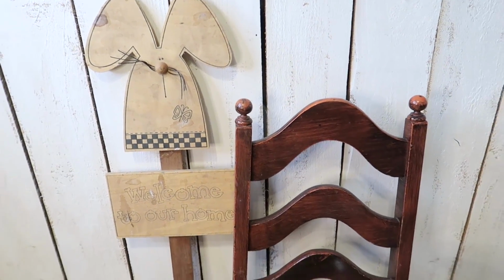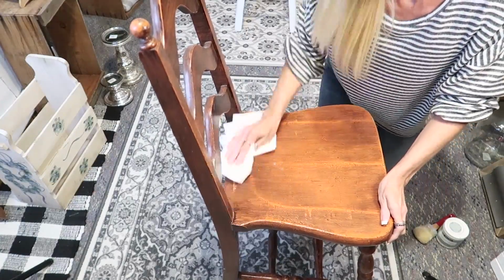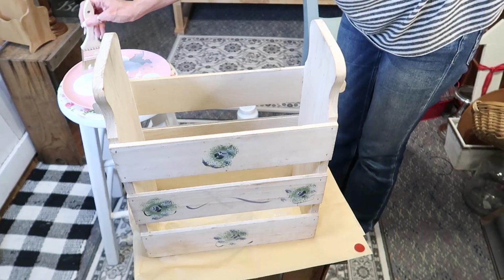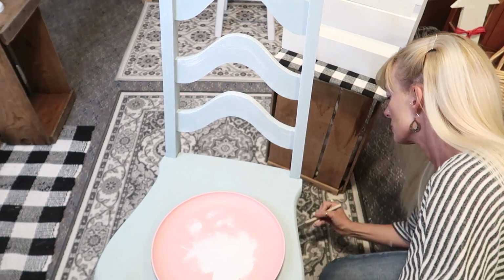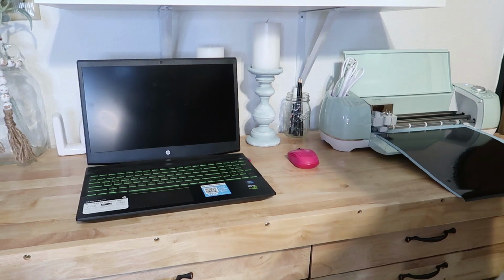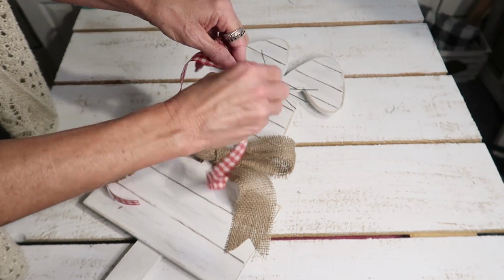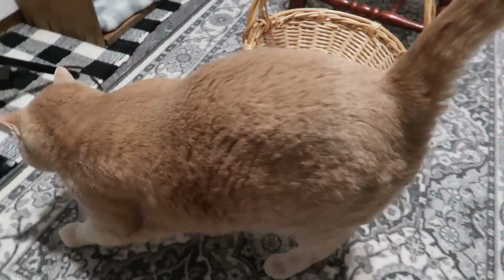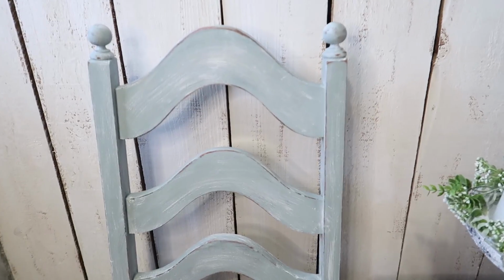TRASH TO TREASURE NO.10🌷FARMHOUSE THRIFT TO TREASURE🌷SPRING DECOR DIYS 2020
Hi friends! 😊 Today we are doing a Spring Farmhouse Trash To Treasure with thriftstore items and a few Dollar Tree items! My two favorite things! This is also a collab with Kristin Kay so don't forget to check out her video linked below! I hope you enjoy our videos! I love and appreciate every single one of you!!! 🤗💕

A little about me:
My name is April : ) I am a married mom of 1 son. We have 1 cat and a 16 year old mini dachshund named Sissy. My favorite color is pink. I enjoy thrifting and gardening and I love all things Vintage and Farmhouse : ) I get really inspired by watching DIYs so I hope to spread that inspiration and maybe make some friends along the way : ) Thank you SO much for watching! ❤